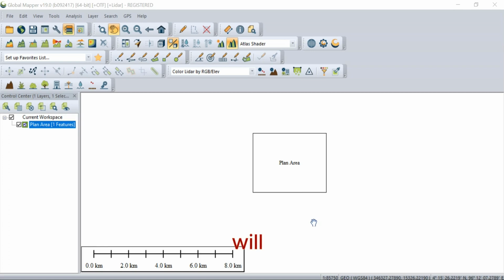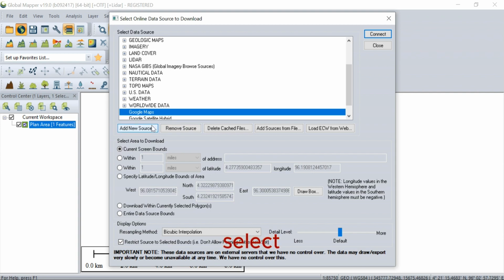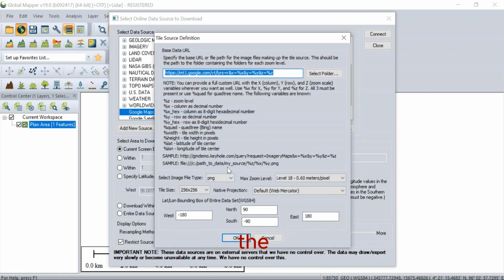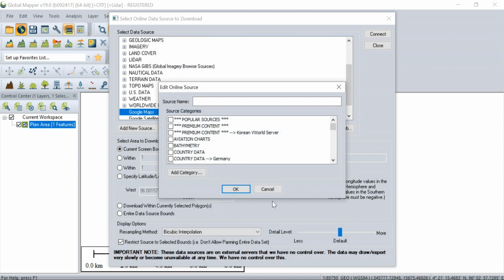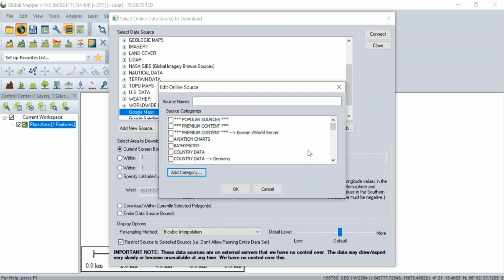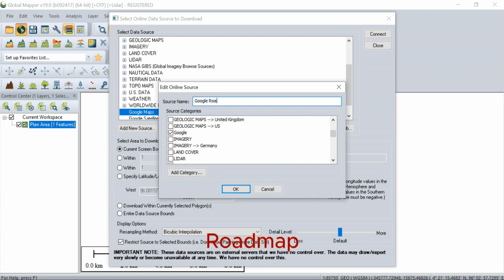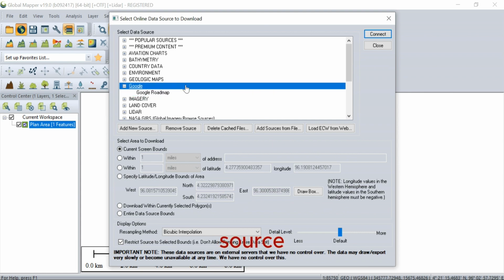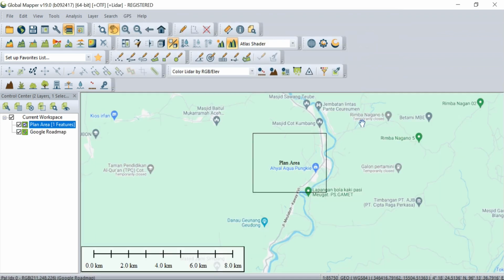How to Add Google Maps Base Map to Global Mapper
This is simple tutorial how to add google maps imagery to global mapper and use it as a base map of any project you working on